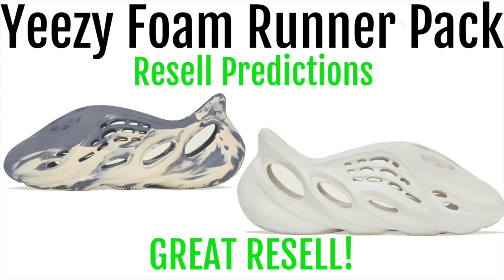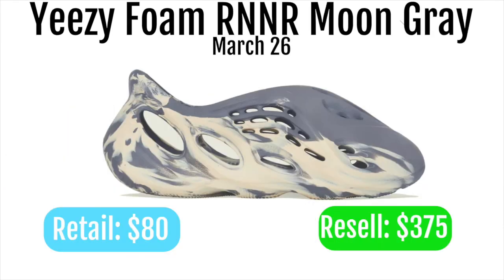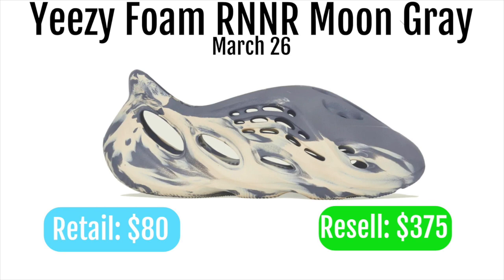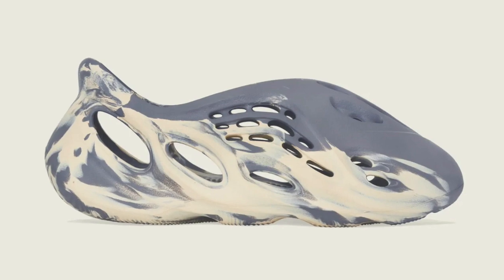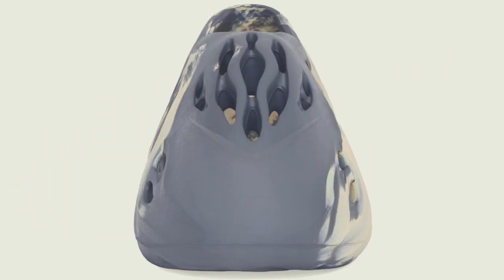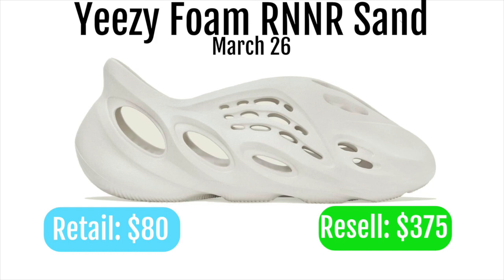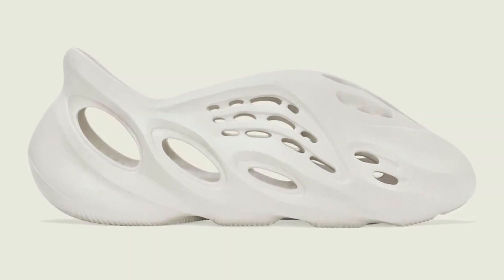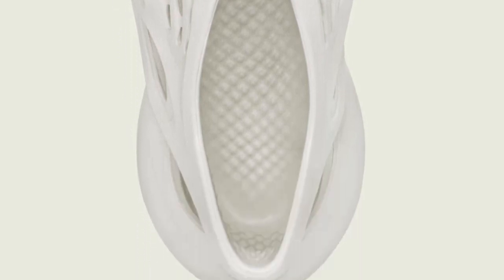Yeezy Foam Runner Pack - Resell Predictions - Great Resell! Good Personals!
Descriptions of the shoe:
Getting ready for the warmer months, adidas Yeezy will be releasing a new “MXT Moon Gray” colorway of their Yeezy Foam Runner.

The molded slip-on is constructed from a unique foam compound that blends lightweight EVA with harvested algae. Neutral monochromatic finishes and its sculpted lines give off a futuristic aesthetic, while a series of oval cut-outs enable airflow for ventilated comfort.

Whether or not the masses have fully accepted the eclectic silhouette that is the adidas Yeezy Foam Runner, the clog-like silhouette has been slowly building its roster of offerings. After unveiling the marbled “MXT Moon Grey” earlier this month, the Foam Runner returns to its tonal roots with a “Sand” arrangement. Similar to the debut “Ararat” colorway, “Sand” is yet another neutral color option that aligns with the brand’s signature earthy color palettes. The model is constructed of a single piece of material that’s composed of harvested algae and adidas EVA. While the holes found throughout the design have led to comparisons to Crocs, the wavy ridges and indents draw inspiration from the adidas Yeezy Boost 700—specifically the line’s midsoles. A release date of March 26th and a $75 retail price tag has been confirmed; more details are yet to come regarding the drop.

If you didn't manage to secure the original colourway last year, don't worry, as the Yeezy Foam RNNR "MXT Moon Gray" and the Yeezy Foam RNNR "Sand" are finally here! The ultimate footwear options for the spring and summer months ahead, Kanye West's clog looks like something that just crash landed on Earth - and that's why we love them as much as we do!

Taking the idea of slippers and completely reworking it to its core, the Foam Runner is made from nothing but the most sustainable materials. One of the first pairs ever to feature an algae construction, the Yeezys are infused with foam for comfort and cushioning that feels like you're walking on a cloud. The "MXT Moon Gray" is painted in a unique grey and cream combination while the "Sand" opts for a more understated beige palette.

If you want to try out Ye's latest adidas collaboration tomorrow on March 26th, then we've got your back, as we've compiled a few tips and tricks on how you can maximise your chances of getting a W!

The YZY FOAM RUNNER MX MOON GRAY features injected EVA foam to provide lightweight durability. This model is made using algae harvesting technology that helps to keep lakes clean. The soft top layer in the footbed offers immediate step-in comfort. The strategically mapped vents around the foot provide airflow and breathability. Additionally, the YZY FOAM RUNNER will usher in a new box construction that requires less material, which leads to less cardboard material waste.

Item: Adidas Yeezy Foam Runner 'Moon Gray'
Color: Moon Gray
Price: $75
Style Number: GV7904
Sizes: US Men's 5-12
Release Date: 03/26/2021

Opened to all USA Customers Winners will be emailed an invoice by 11PM CDT on 03/25/2021. Please check your inbox and SPAM folders for the email. Pay the invoice by 7AM CDT on  03/26/2021 and the shoes will be shipped to you. If you do not pay by that time you forfeit your pair. There will be no local pick-ups for this release to avoid crowds at stores. Any remaining or unclaimed pair will be released online at 8AM CDT on  03/26/2021.

Brand: adidas YEEZY

Model: Foam Runner “MXT Moon Grey” and “Sand”

Price: €80

Kanye West’s adidas YEEZY Foam Runner is an enigma, like most of his work. The rubber sandal has only been released in one launch colorway thus far, with two more set to arrive in Europe on March 26. This means that the design has yet to warm to most of his fans, who usually need a few releases to come around to ’Ye’s aesthetic on new footwear.

The same happened with subsequent versions of the 700 series and happened with the 500 highs and lows. At first, the sneakers are clowned on social media. Before long, however, everyone you know either wants a pair or has one.

The adidas YEEZY Foam Runner is made using a type of algae, which is apparently a more sustainable alternative to traditional construction techniques. The sandal is also made in the USA. Two colorways — MXT Moon Grey and Sand — are set to be released on adidas Confirmed and at select retailers on March 26.